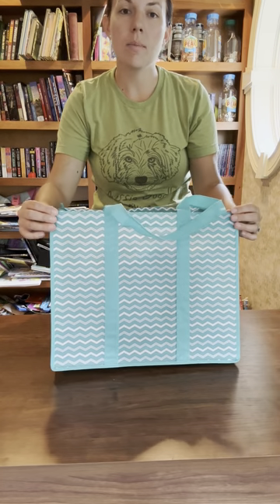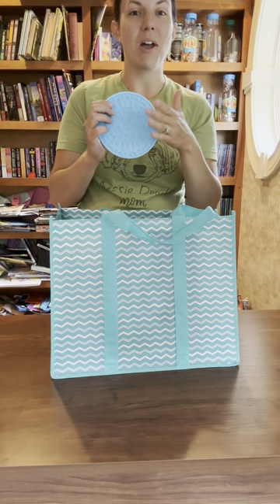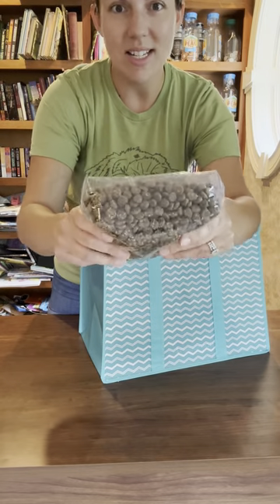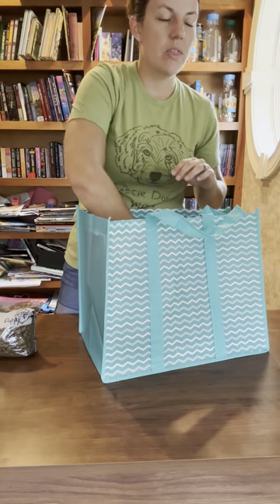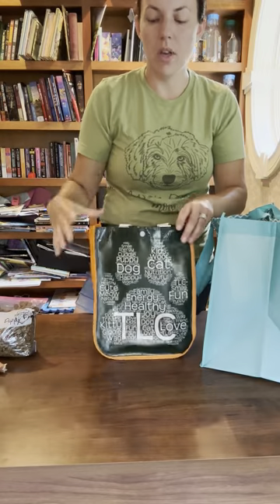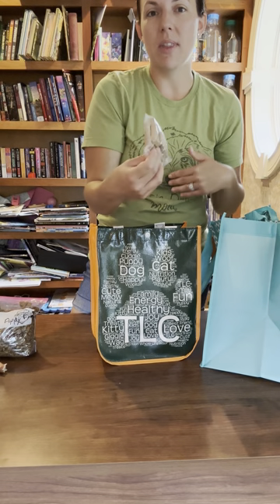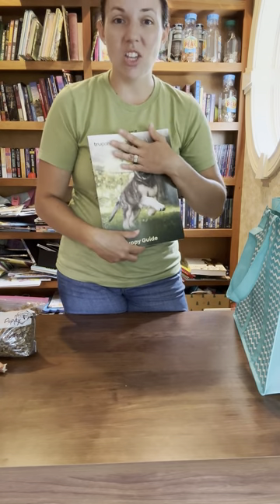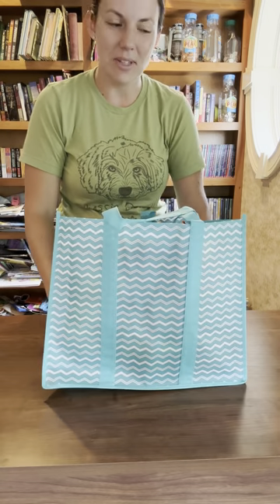Puppy Go-Home Bag